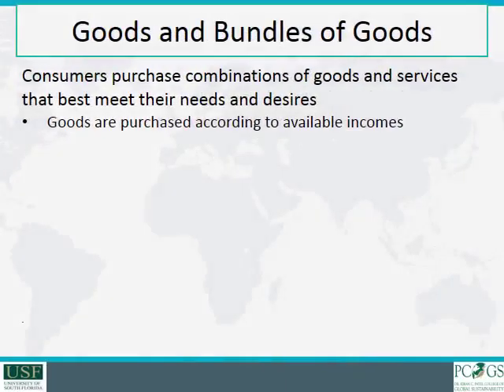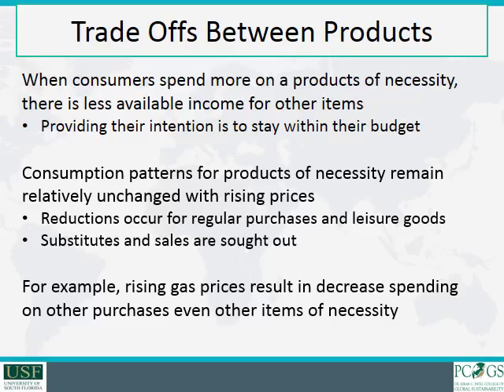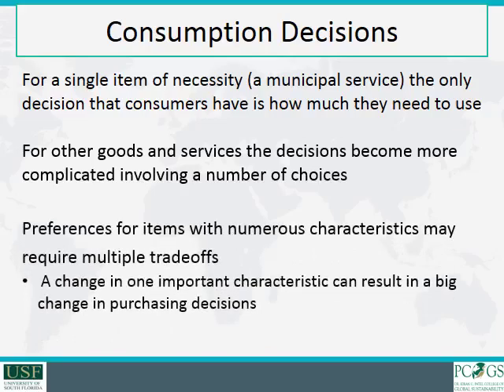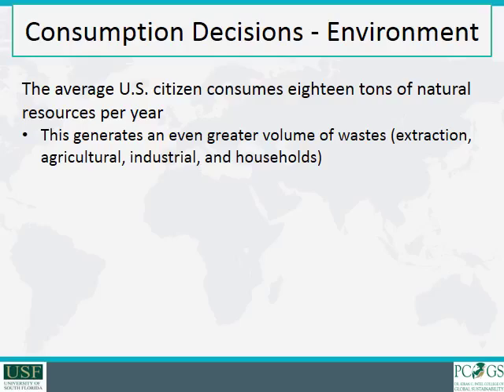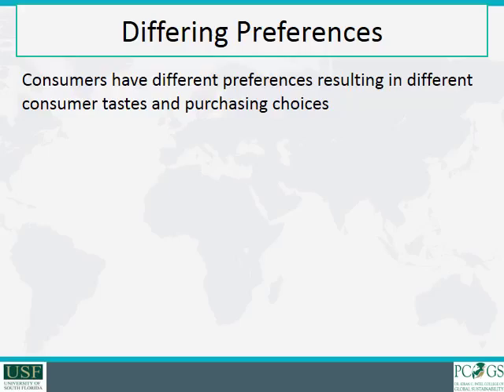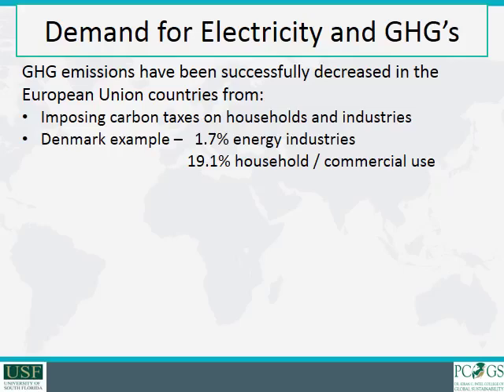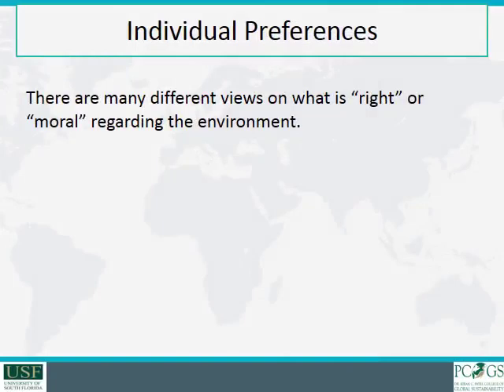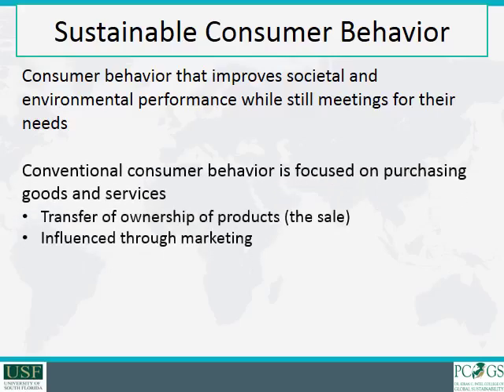Module 3 Chapter 4 Video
study for exam